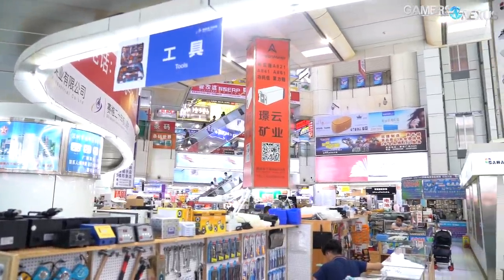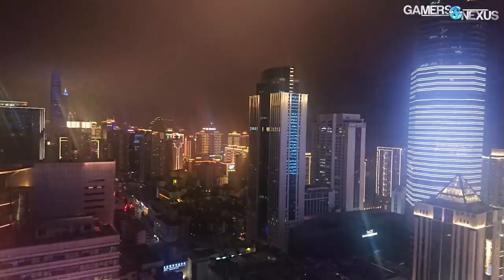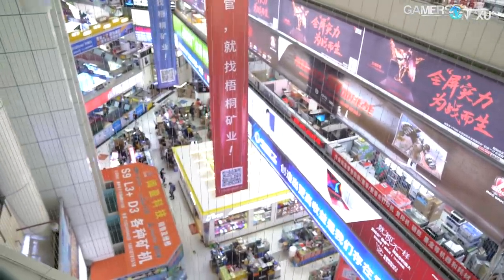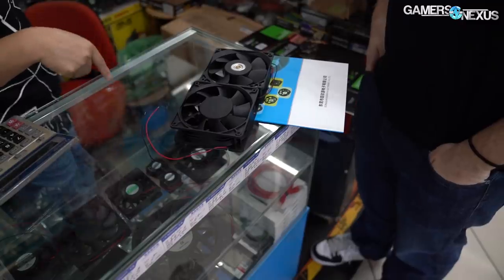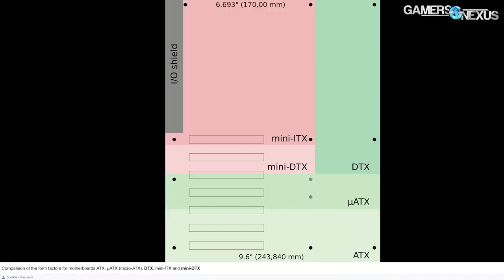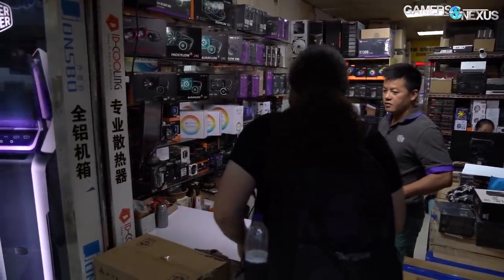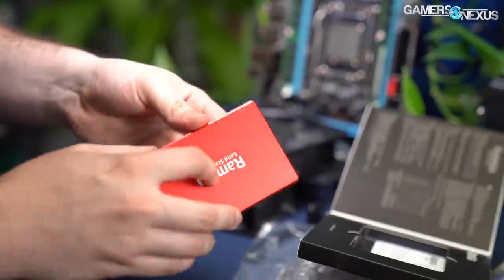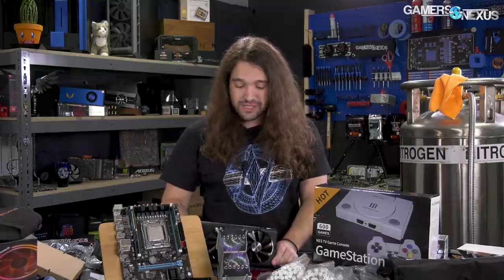China PC Build: Weird Computer Part Shopping in SEG E-Market, Shenzhen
The biggest electronics and computer market in the world is Shenzhen's SEG E-Market in China. In this tour of SEG in Huaqianbei, we build a weird gaming PC.
Ad: Buy Gigabyte's X570 Master (Amazon

Shenzhen's SEG E-Market is the biggest computer and electronics mall in the world, housing access to thousands of parts that range from MOSFETs and capacitors to mining machines to drones and gaming PCs. In this video, we tour the Huaqianbei SEG E-Market in Shenzhen, China to build the weirdest gaming PC possible.

TIMESTAMPS

00:00 - World's Biggest Electronics Market
03:50 - Exploring SEG E-Market
05:03 - Universal Language & Crazy Case
08:44 - High RPM "Delta" Fans
11:19 - Motherboard Shopping
14:48 - Searching for Water Cooling
16:47 - Some Smaller Components
19:02 - The GPU: RX 560 XT
20:44 - Conclusion (Our Gift to Andrew)